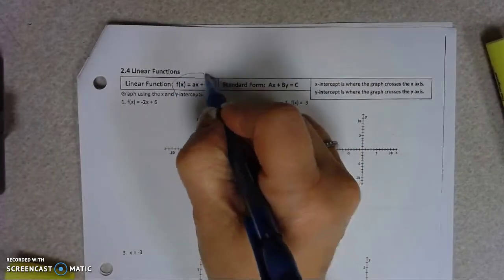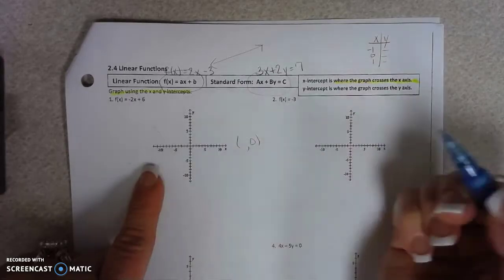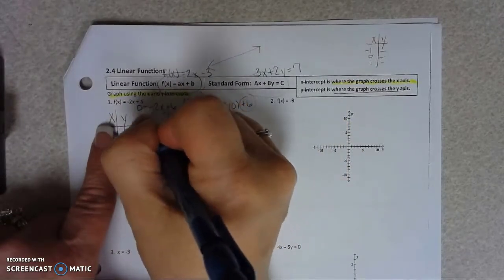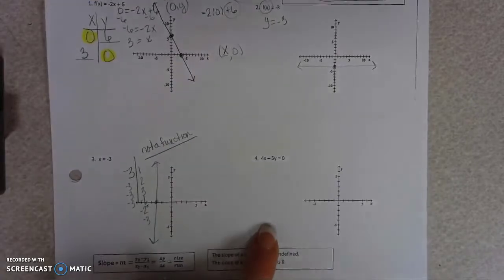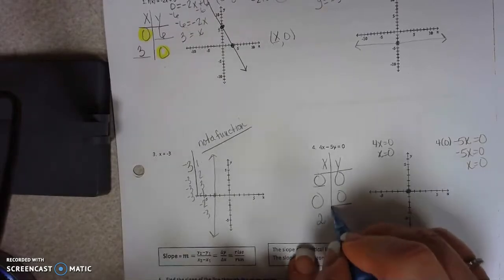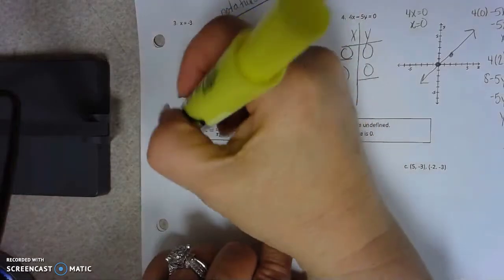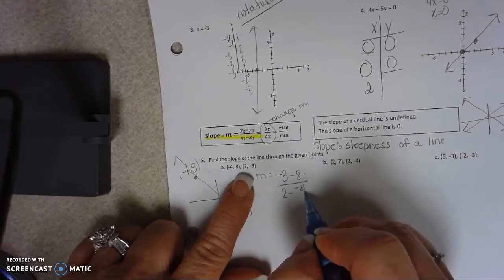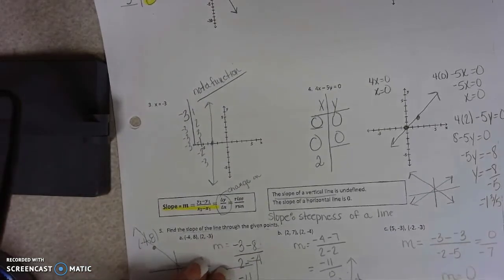2.4A Linear Functions